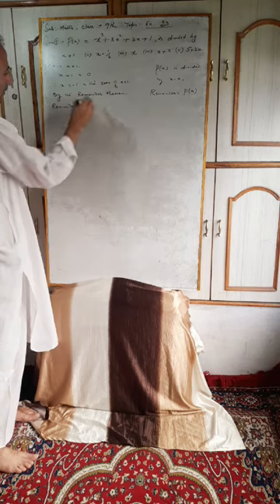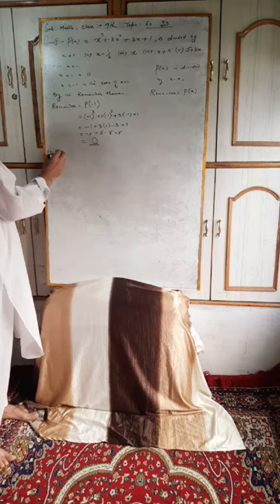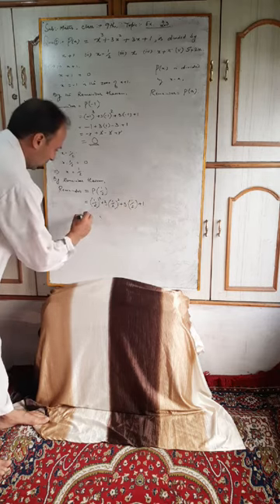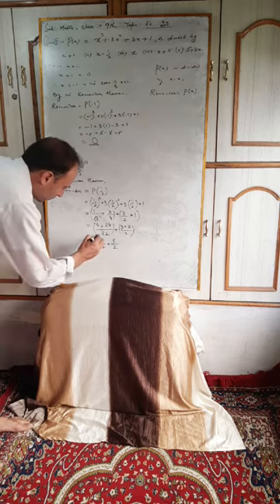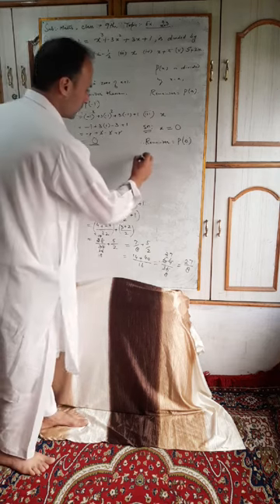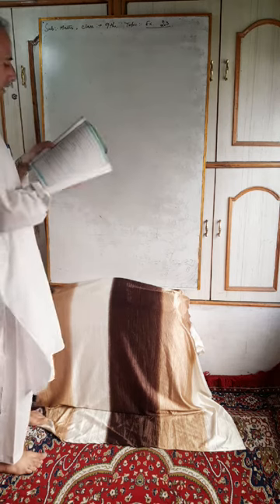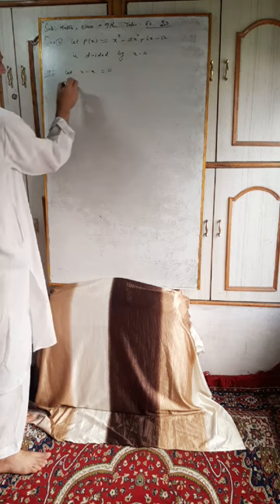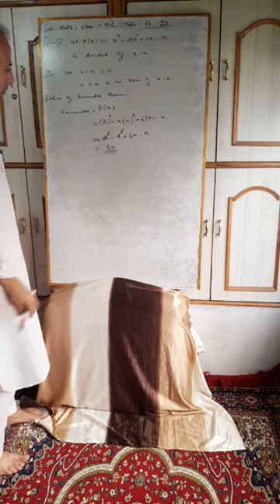Ab.Majeed Lone .Tr.BHSs kupwara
Sub:Maths .Topic:polynomials Ex:2.3